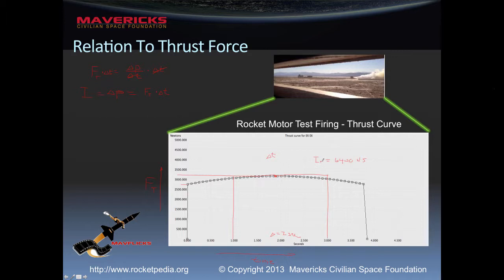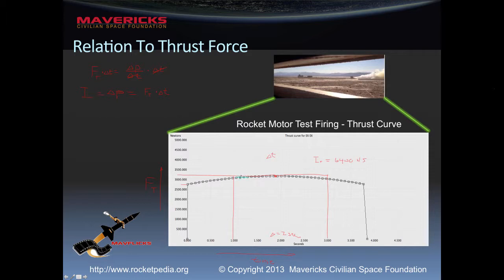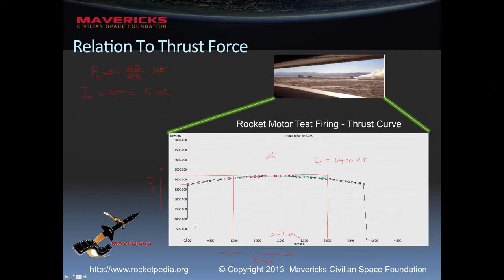Impulse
Mavericks Major Tom continues the segment on Understanding Propulsion, with a video discussion on impulse that pulls together the thrust equation that governs the behavior of thrust created by chemical propulsion systems and uses it to define total thrust used to classify hobby and amateur rocket motors you may need to select in school projects, but also goes further, and introduces specific impulse, as a parameter that can be used to compare rocket motor designs as well as compare different types of propulsion systems.

to enable us make more of these informative tutorials and prepare the next generation of space explorers.